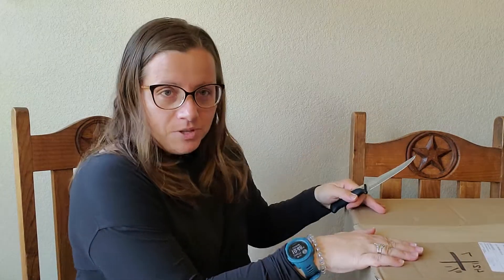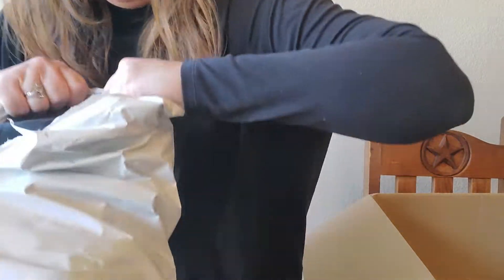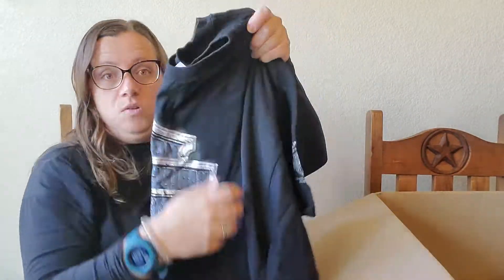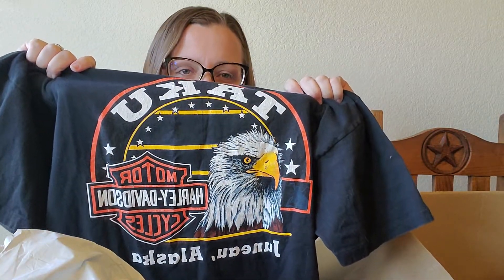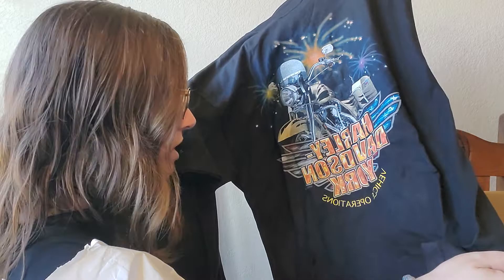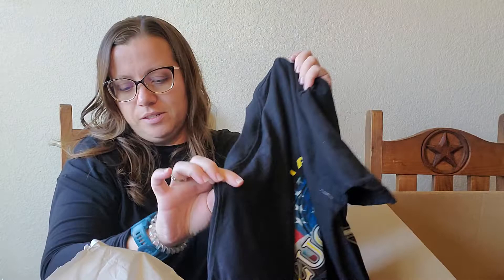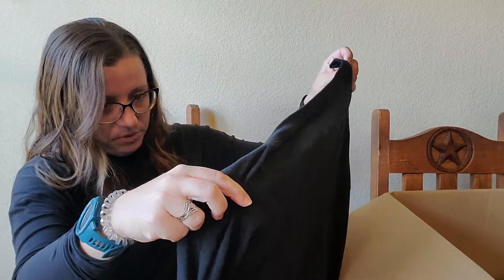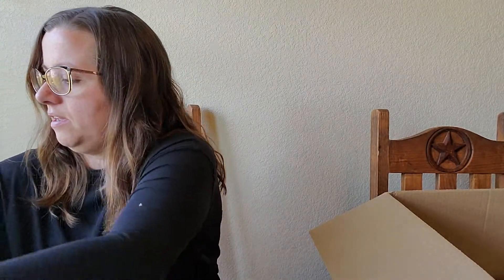Harley Davidson Mystery unboxing from America's Thrift Supply to resell on Ebay & Poshmark and more!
My first mystery unboxing from America's Thrift Supply!

I ordered the Harley Davidson one. It arrived pretty fast. My only complaint is that only 9 of 10 items were Harley Davidson Brand. I emailed them about it and they gave me a $6 refund.

Watch and see what you think! I have not seen any other videos of this specific box, so enjoy!